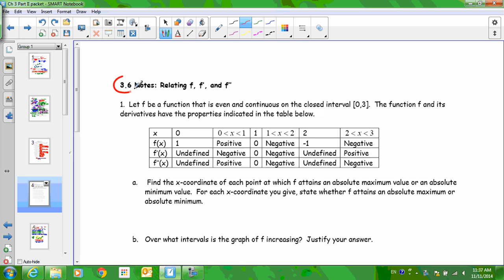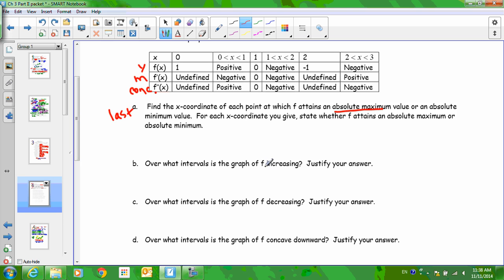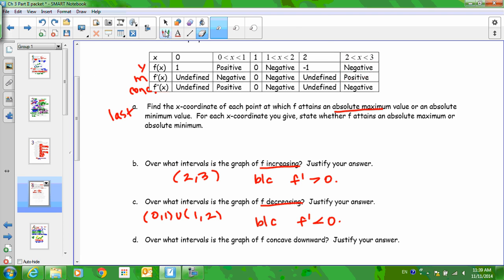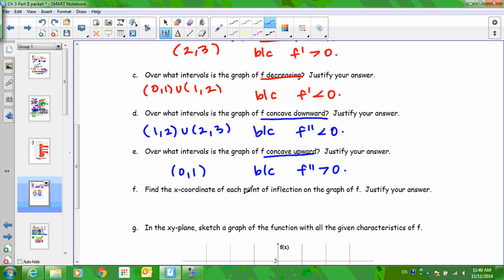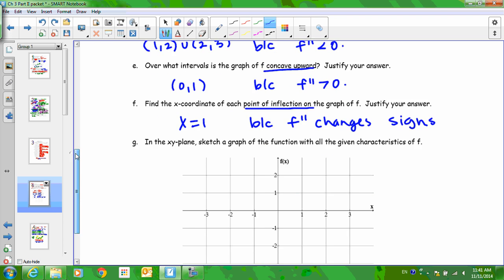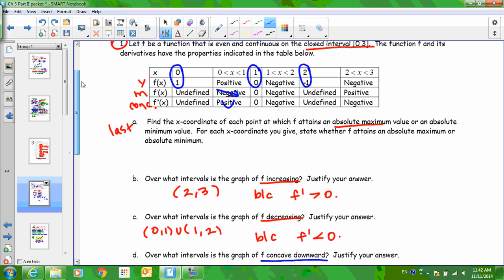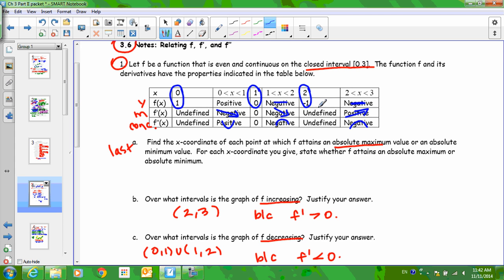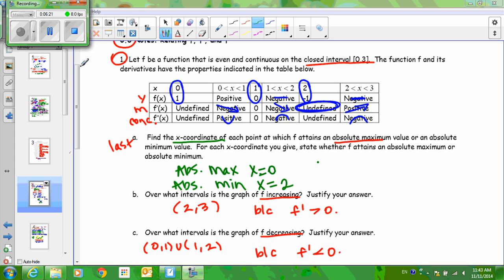Calculus 3.6 Example 1